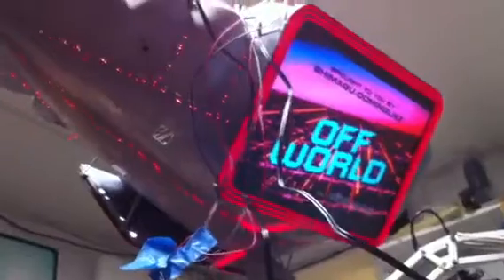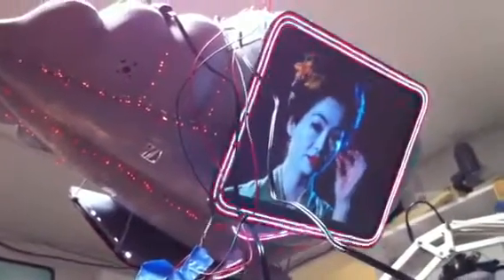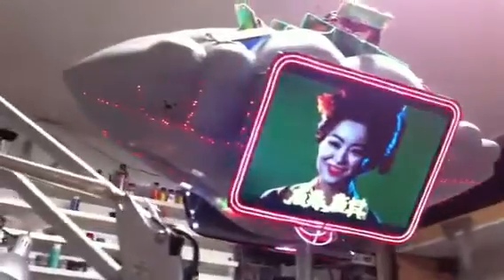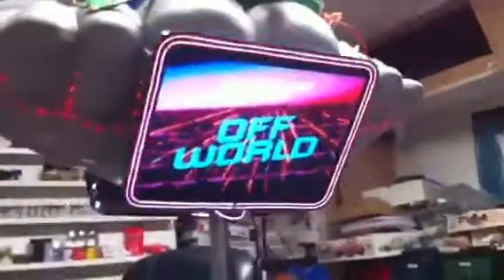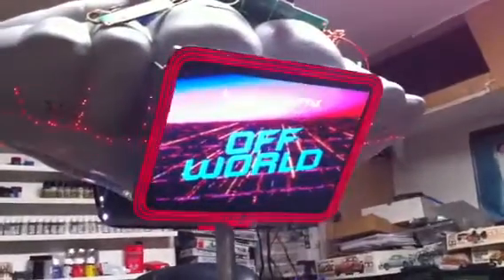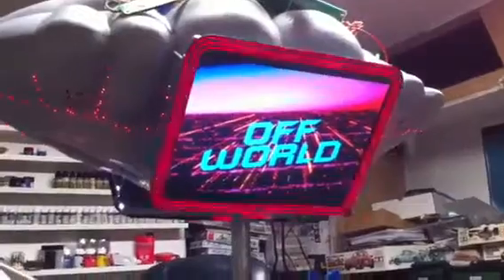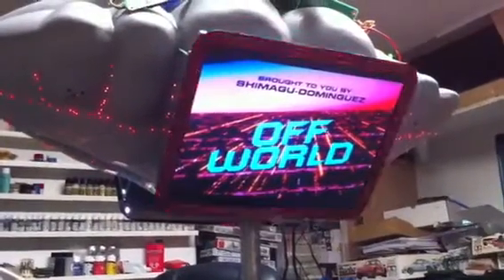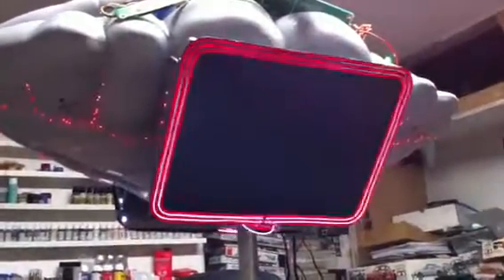Blade Runner Offworld Blimp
Final video test! Note that there is a bit of plastic shaving in my beard, as it is past my bedtime, harrrr! Also, the iPhone picks up the EL inverter whine as they were sitting exposed on the table... These little hell-boxes will sit in the base, to minimize madness.